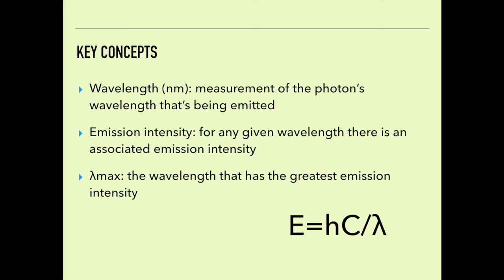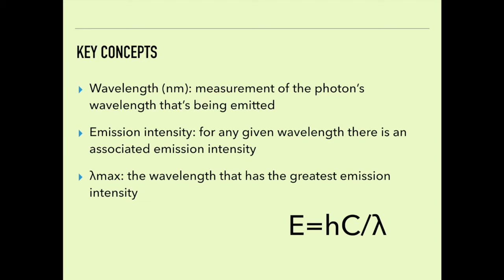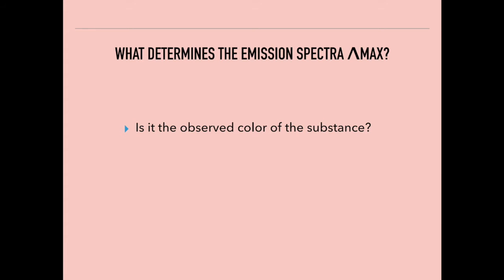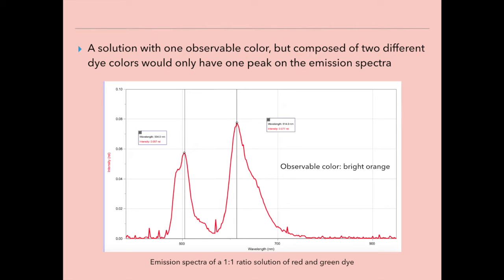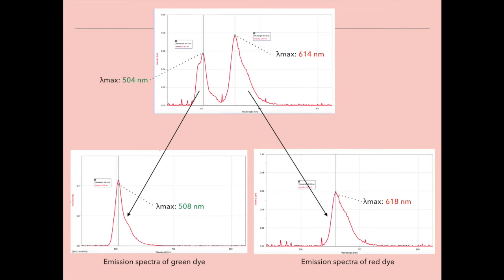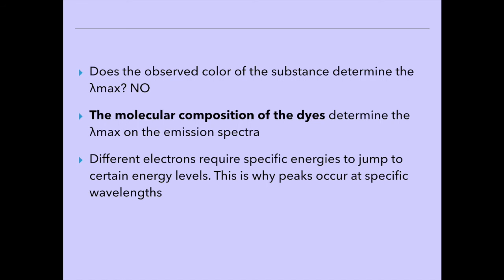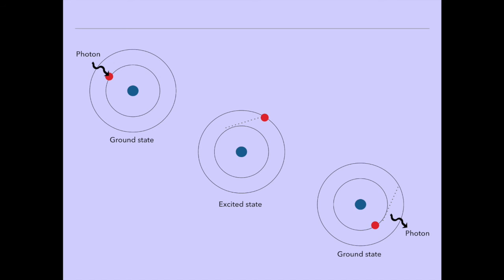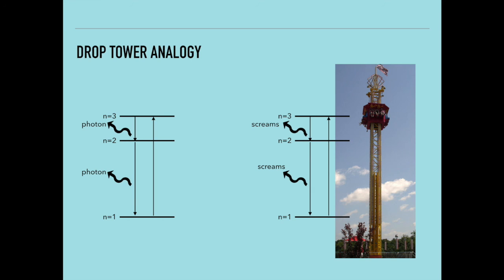Segment #1 video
Segment #1 video for chemistry lab: Lambda max and color